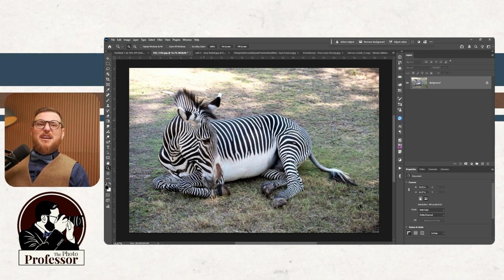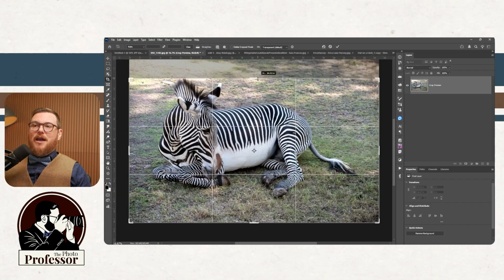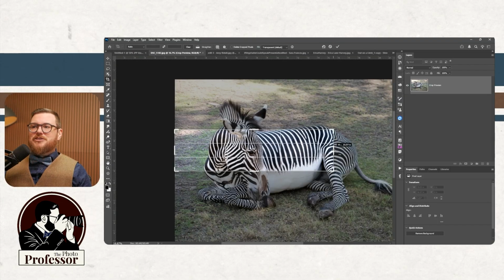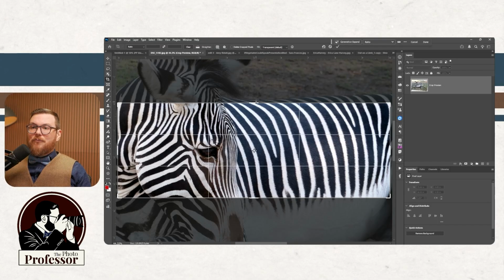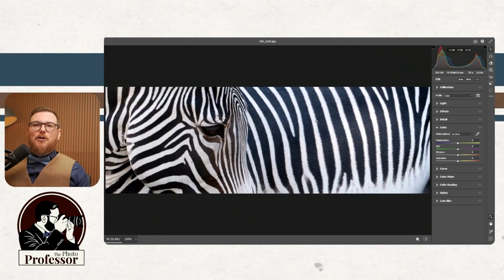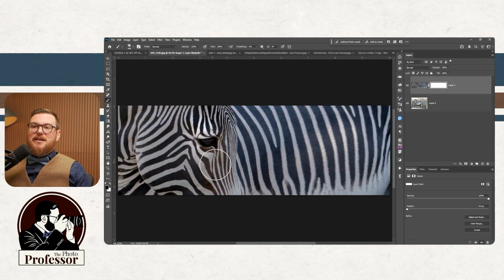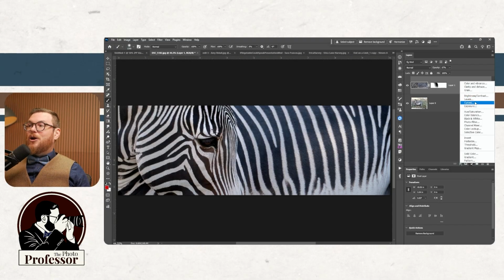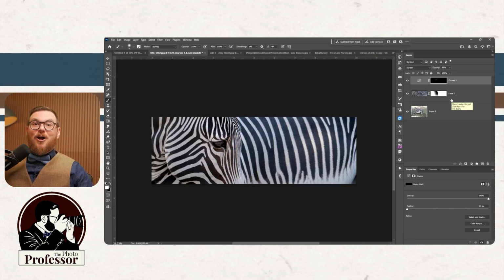How to Know What an Image Needs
Most people open Lightroom or Photoshop and start pushing sliders. That’s just guessing.

I’ll show you how to evaluate a photo first, then choose edits based on what the image actually needs. We’ll walk through the same decision-making process I use as a photographer, educator, and judge: identify the problem, choose the priority, and make targeted moves that turn a snapshot into a finished piece of art. The goal is not trendy presets or magic buttons. It’s building judgment so your edits feel intentional and consistent across any camera, any genre, and any software.

If you’ve ever thought “I don’t know what to do with this image,” this video gives you a repeatable way to figure it out. Better decisions lead to better photographs